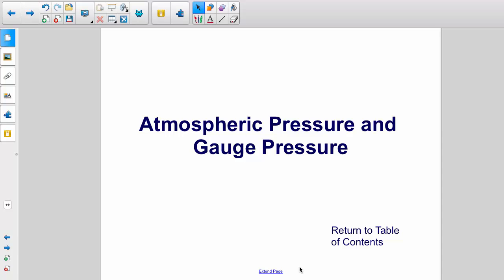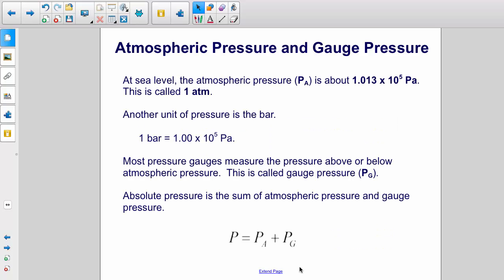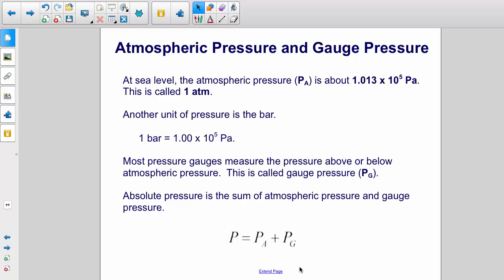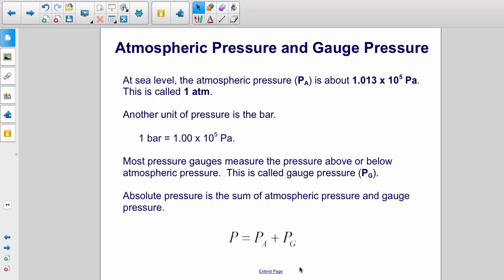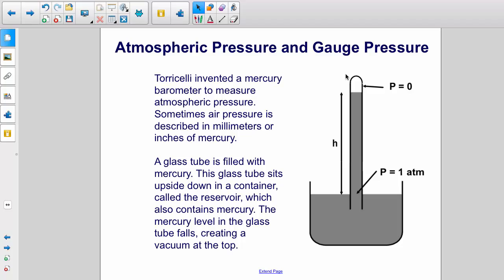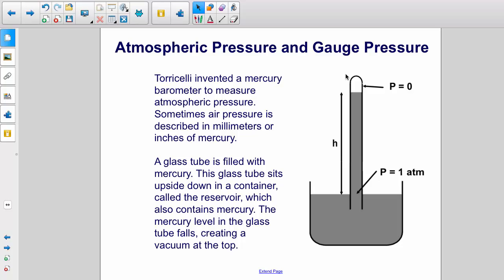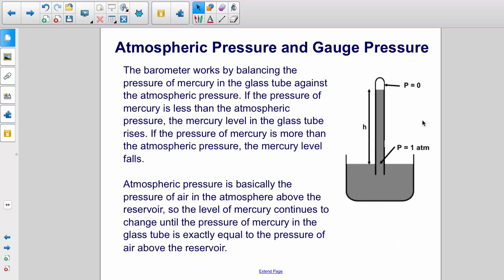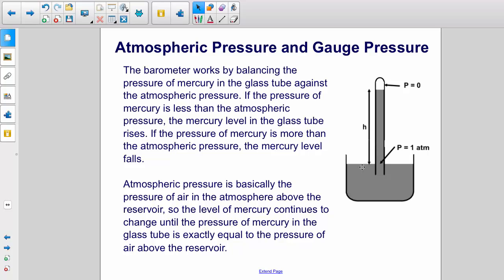AP 2 Fluids Atmospheric and Gauge Pressure